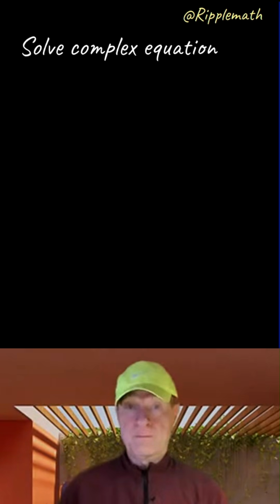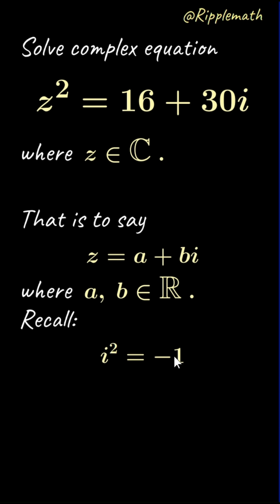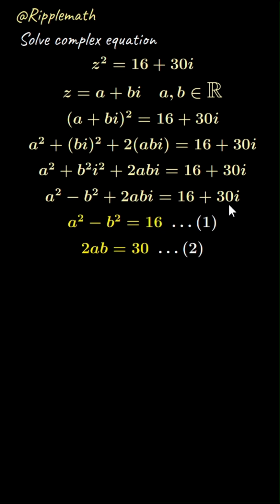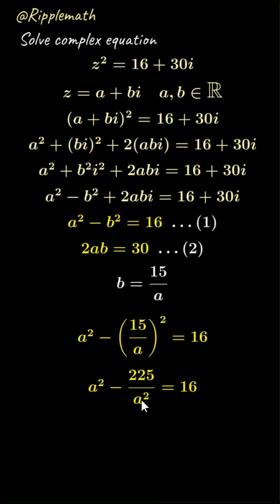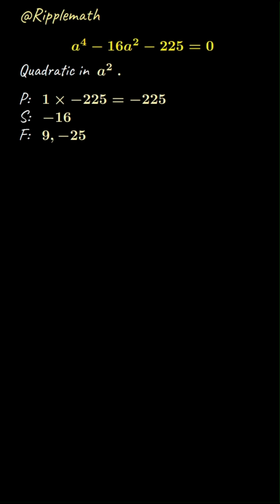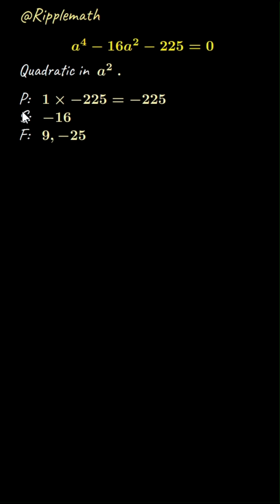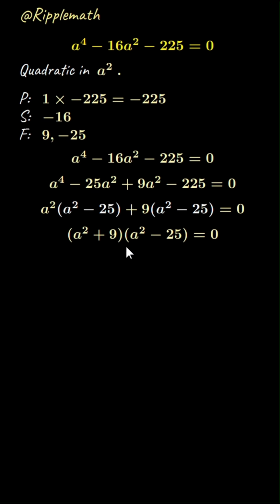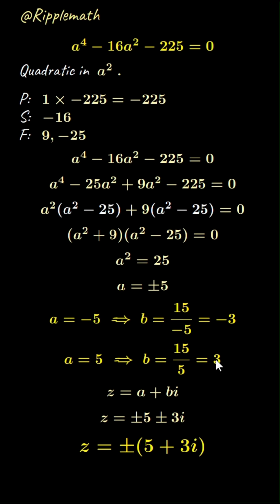Solve complex equation z squared equals 16+30i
Solving a complex equation z^2=16+30i, in cartesian form z=a+bi is assumed. Boils down to a quadratic equation.